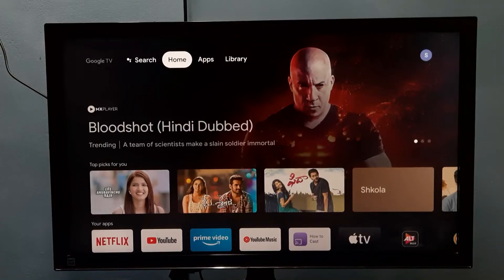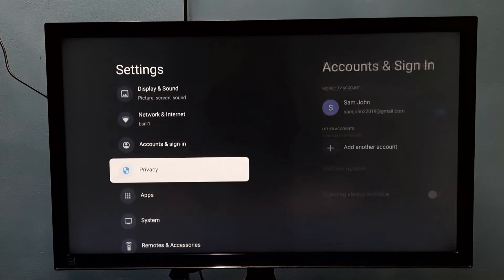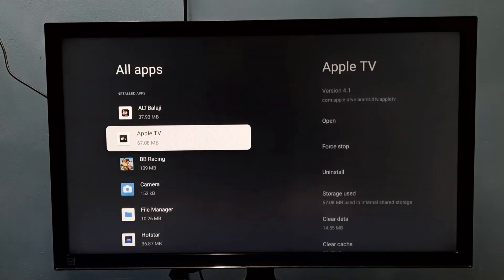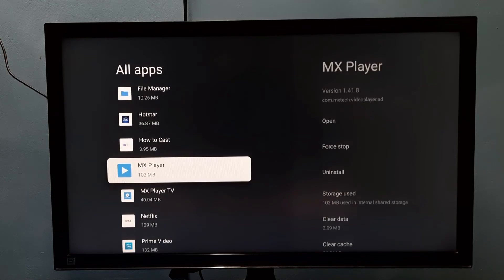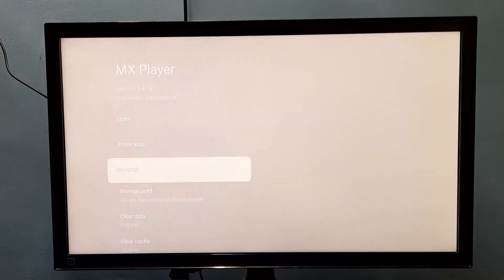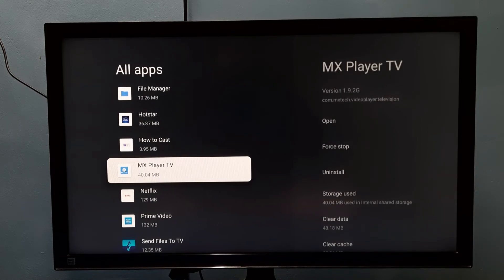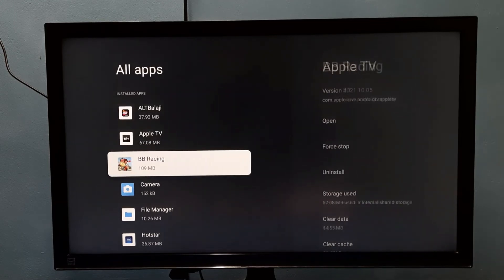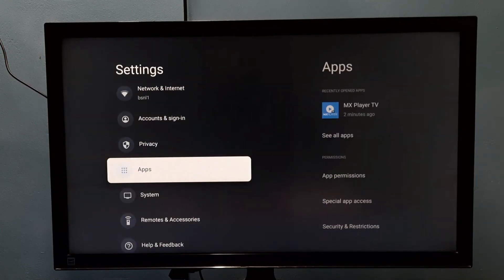Google TV : How to Uninstall an App | How Remove an App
Google TV,
Android TV,
Android,
Smart TV,
Google,
television sets,
digital media players,
set-top boxes,
soundbars,